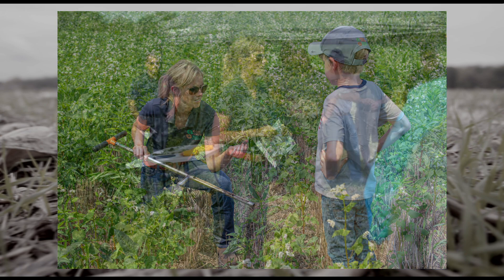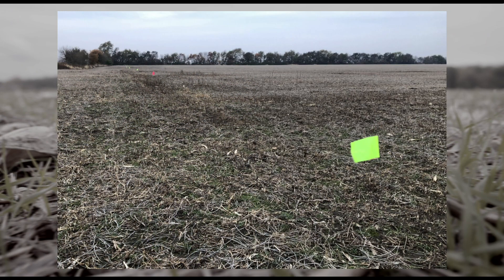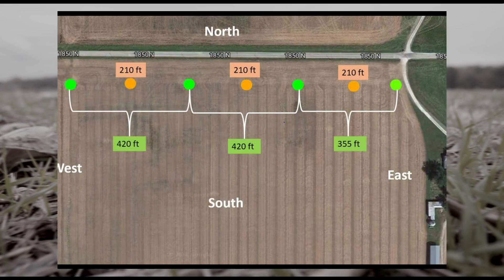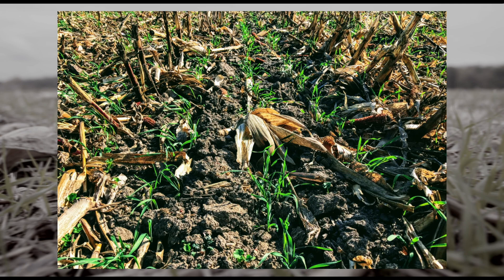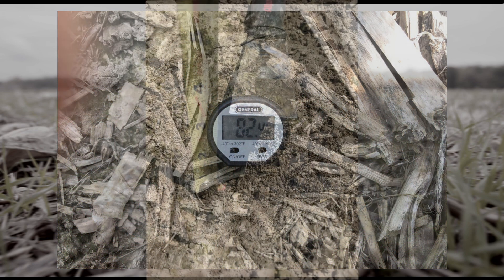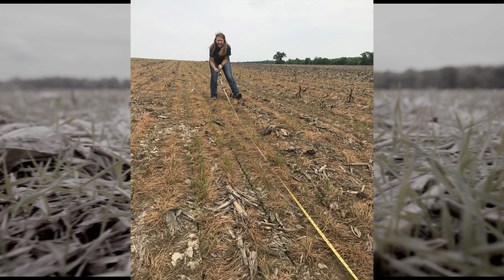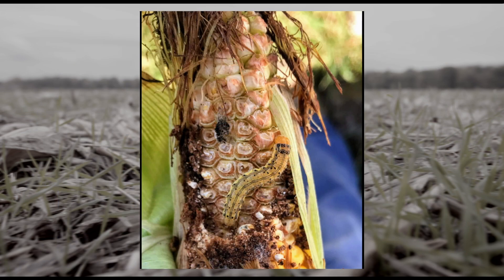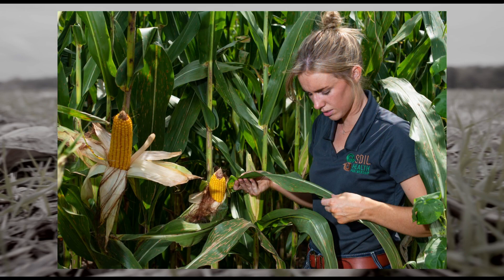All in a Day's Work - Abigail's Story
Abigail Peterson, Soil Health Partnership Field Manager - Southern Illinois, talks about the different aspects of her job helping farmers.